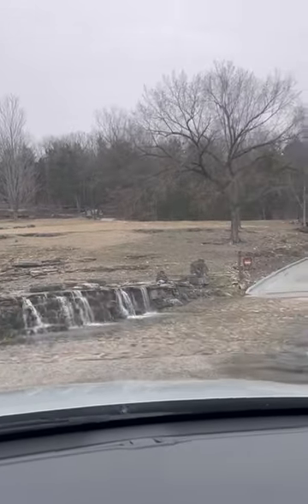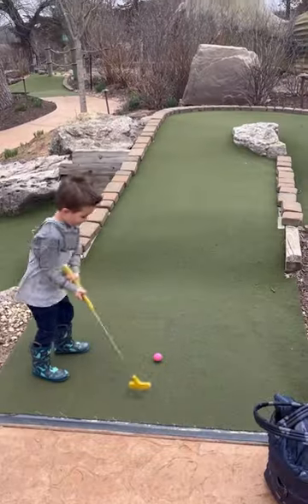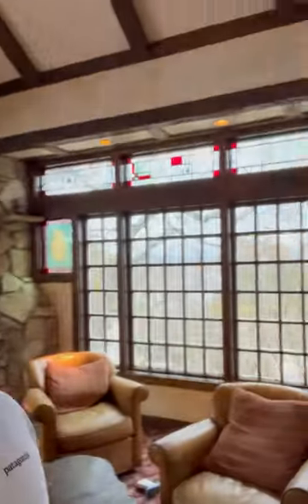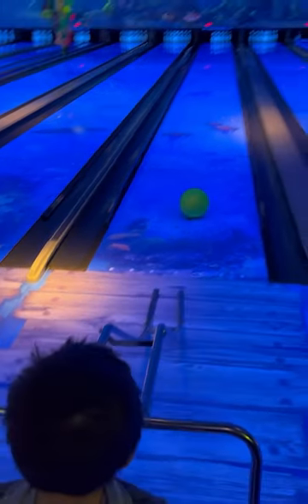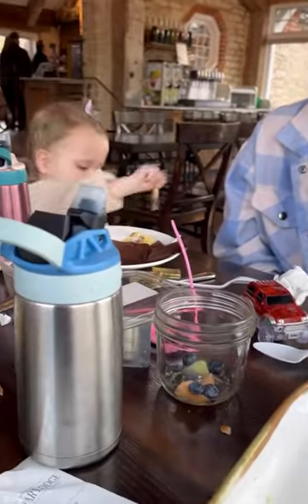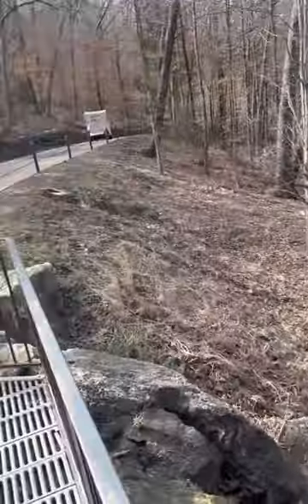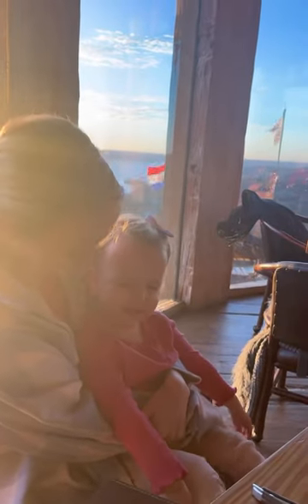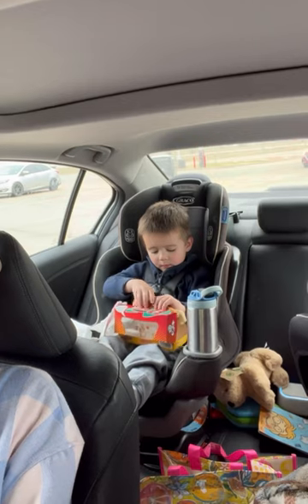Big Cedar Lodge Tour and Vlog [Cave Tour!]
Family Travel vlog - Come on a golf cart tour of Branson MO with us- we see waterfalls, explore caves, and more. Come along as we see Big Cedar Lodge Restaurants, attractions, and activities.

Our Road Trip to Big Cedar Lodge Resort February 2023

Musician: @iksonmusic

Musician: @iksonmusic